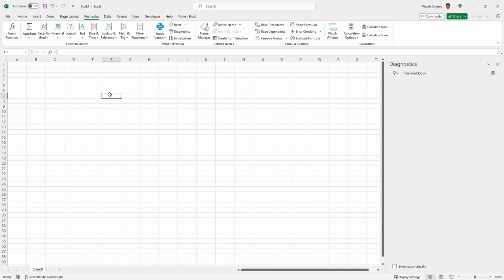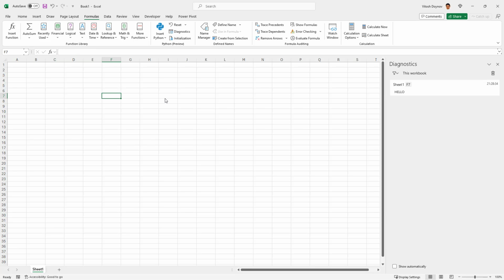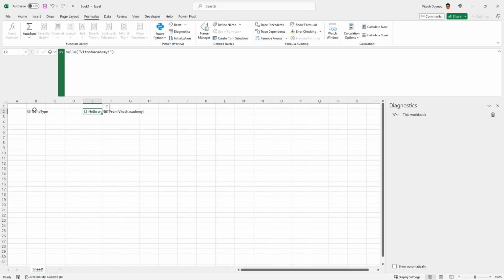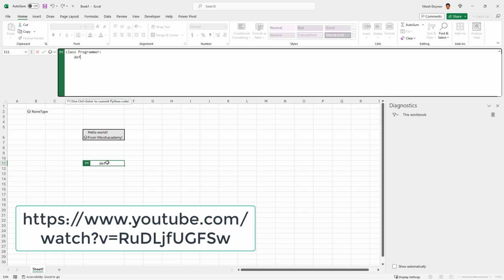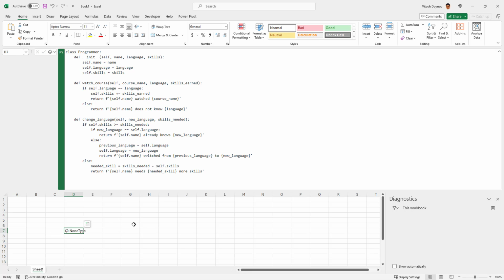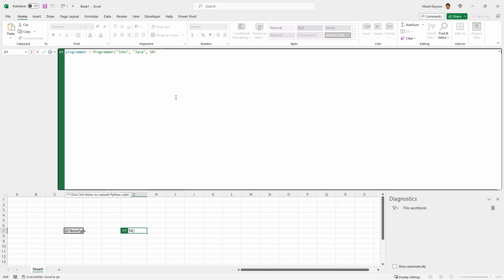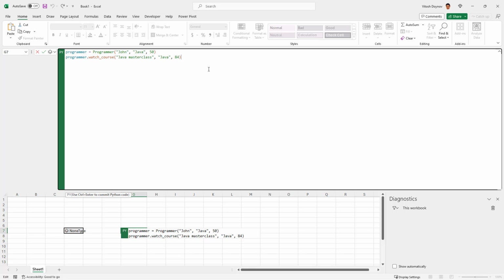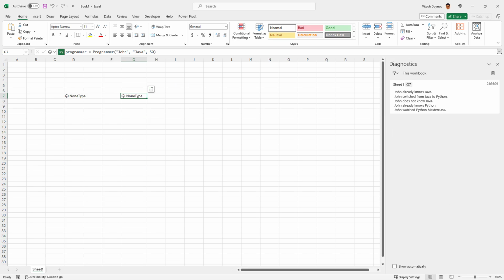Python In Excel. Shortcuts. Functions. Classes.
The idea is to present a bit more about functions and classes in Excel.

With the following 5 shortcuts:
Ctrl + Alt + shift + p = Open python in the Excel cell
Ctrl + Enter = Execute the cell in python
Ctrl + F2 = Switch selection between formulabar and cell
Ctrl + Shift + U = Enlarge formula bar
Ctrl + shift + F5 = show information card on the python cell

Contents:
0:15 Shortcuts
2:05 Functions
3:55 Classes